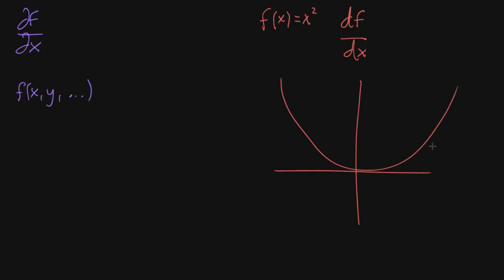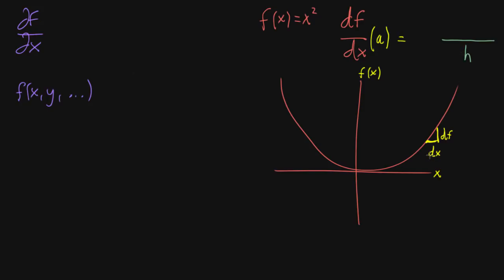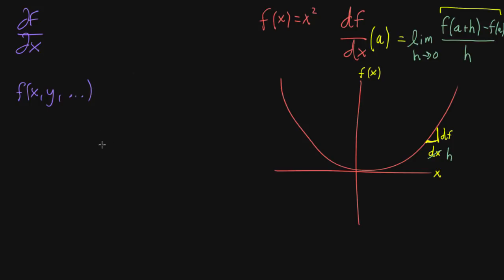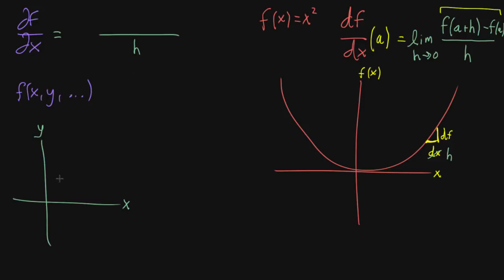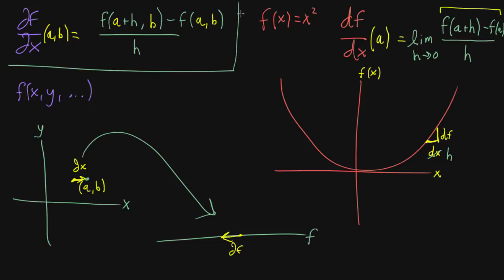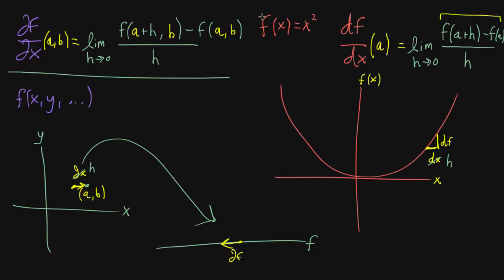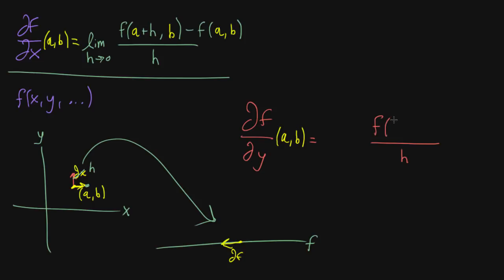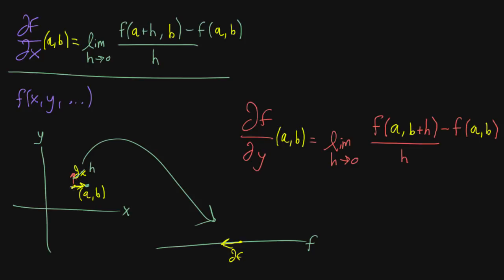Formal definition of partial derivatives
Partial derivatives are formally defined using a limit, much like ordinary derivatives.